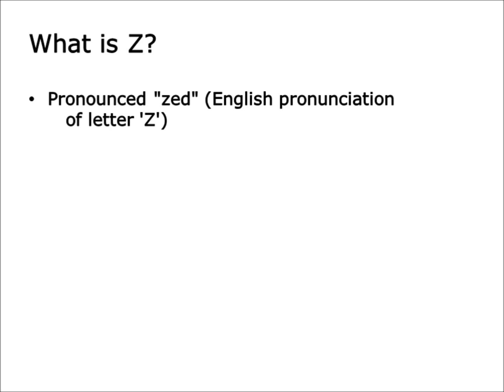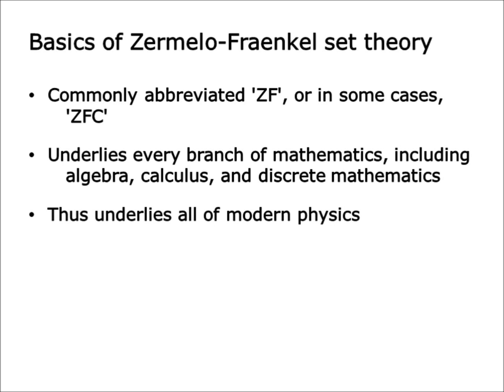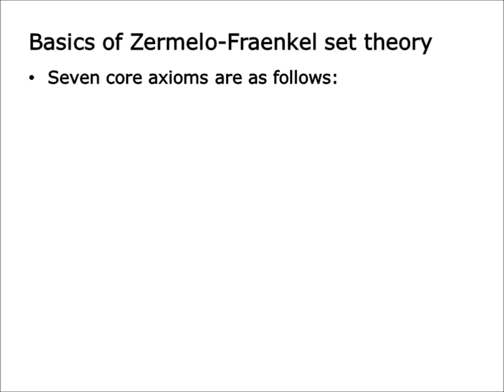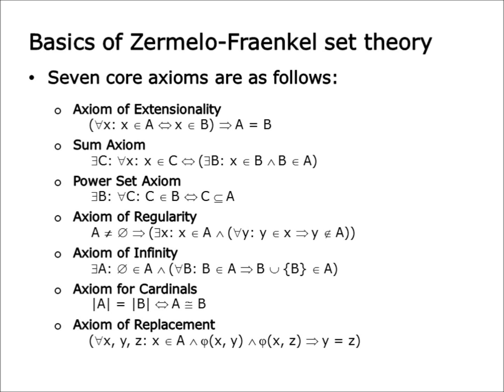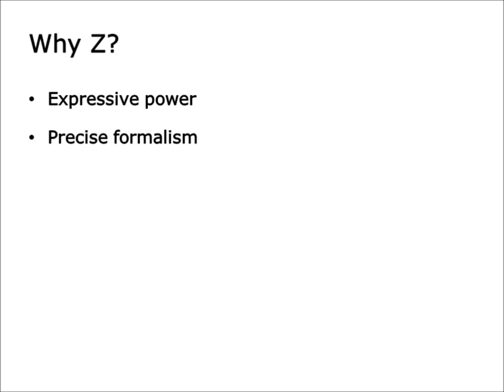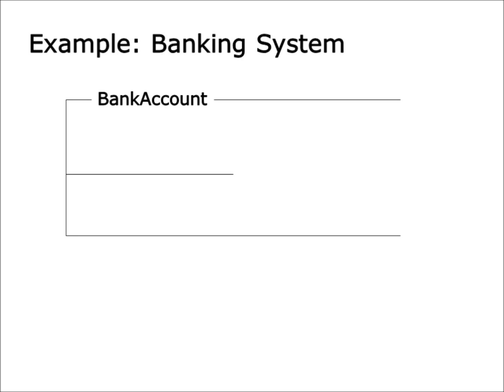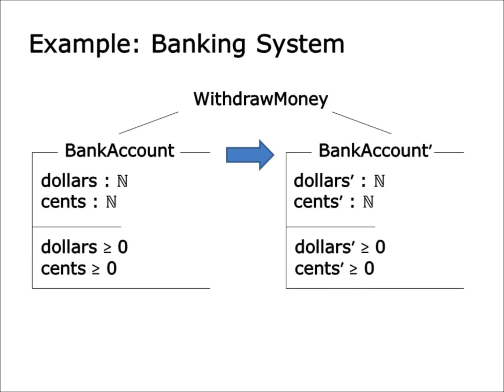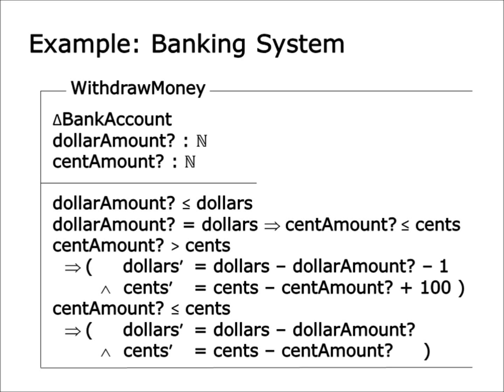Introduction to Z Notation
A presentation on the Z specification language I did for a school project.

As one viewer has pointed out, the requirement that the dollars and cents in the banking example be greater than zero is redundant as these values are stated to be natural numbers. Still, I hope that the example will clarify the notation used in expressing requirements on Z models.